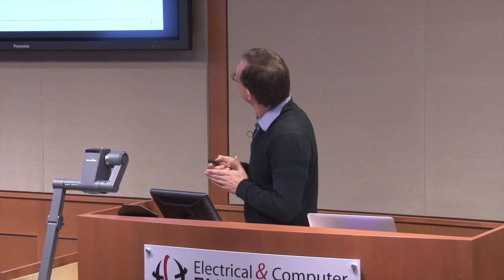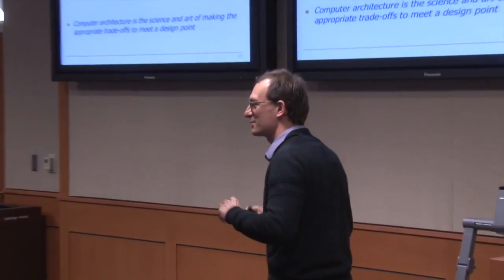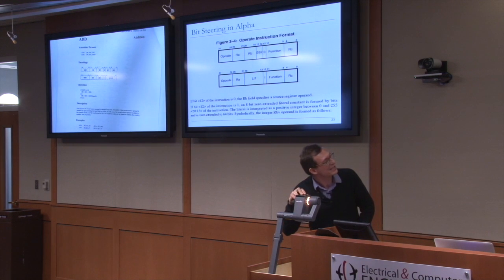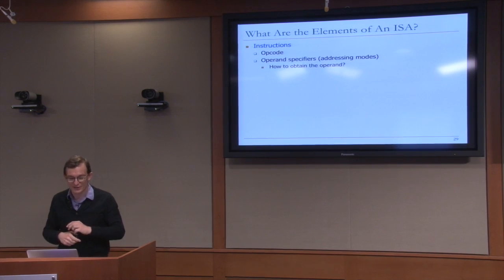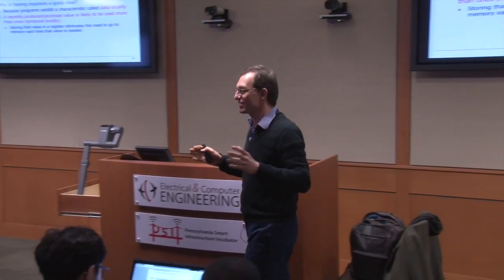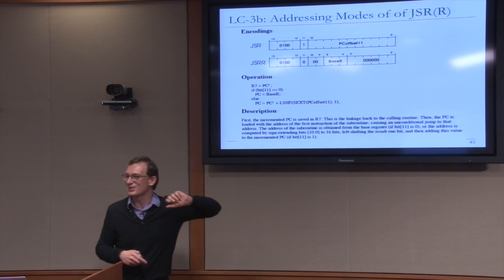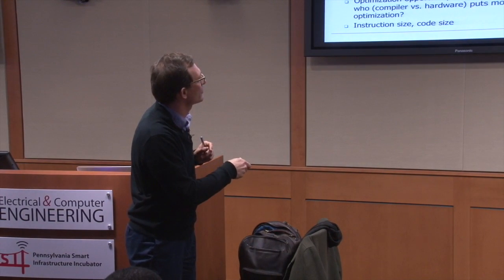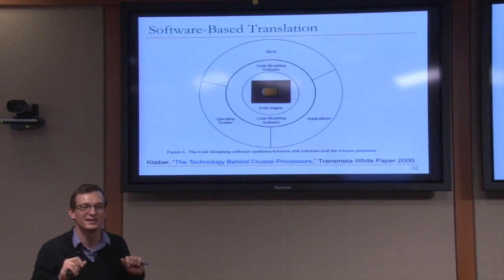Lecture 3. ISA Tradeoffs - Carnegie Mellon - Computer Architecture 2015 - Onur Mutlu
Lecture 3. ISA Tradeoffs